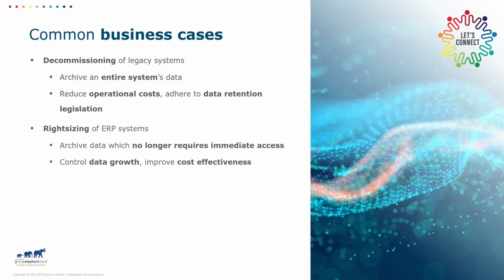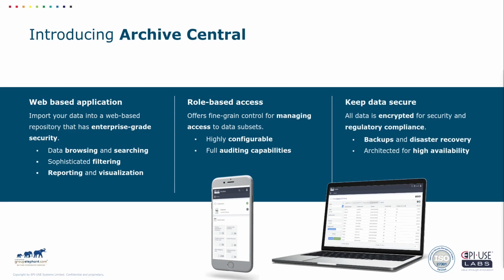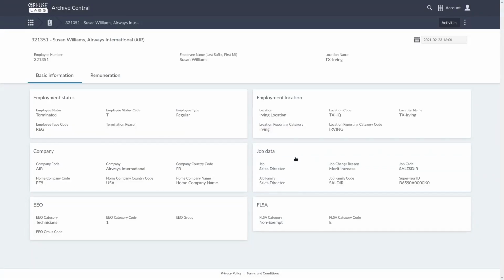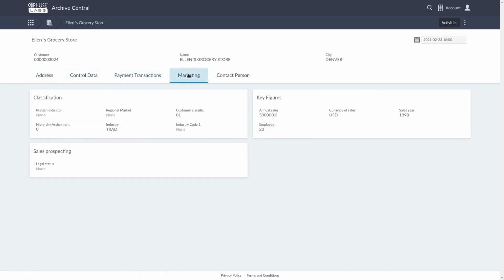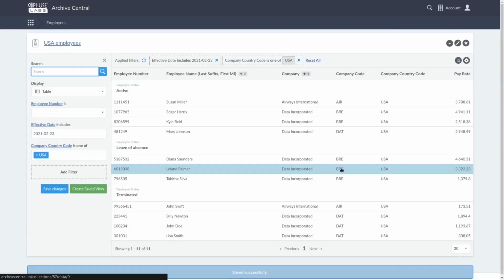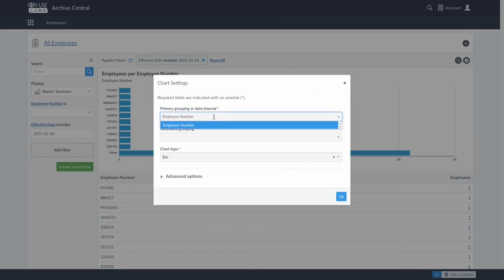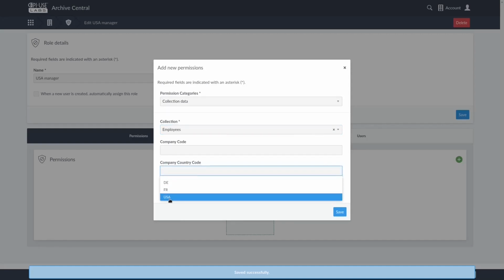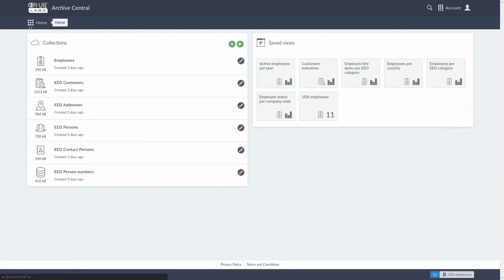Archive Central - Product Demonstration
Watch a demo of our web-based archive central solution.

Decommissioning legacy systems including SAP systems can form a key part in your landscape optimization. Watch as Anrich (our lead product architect) provides a detailed walkthrough of our ISO certified Archiving solution.